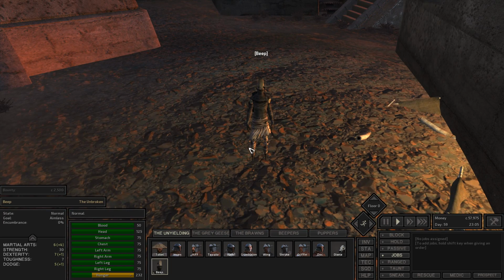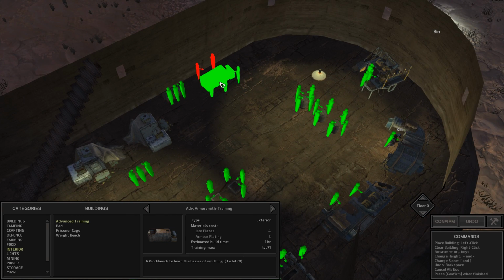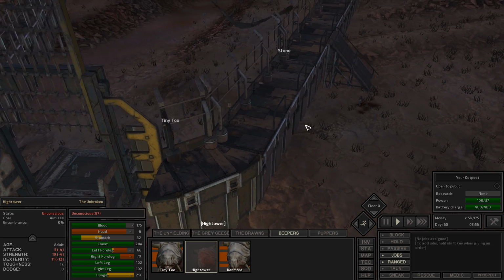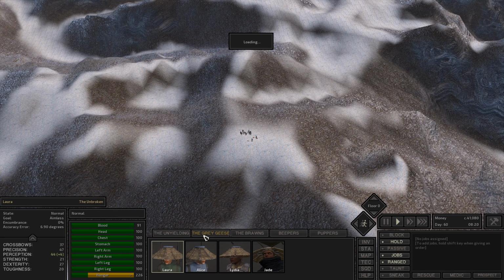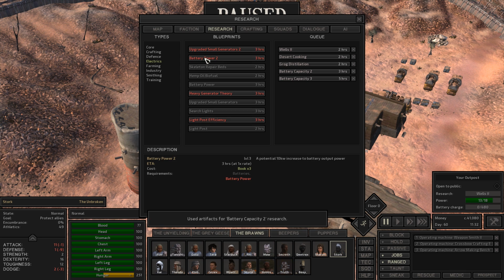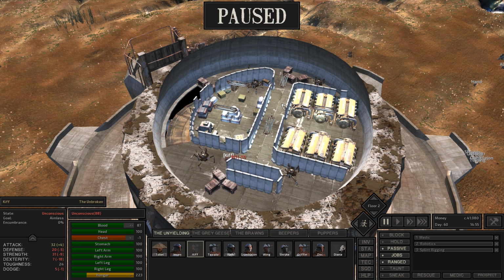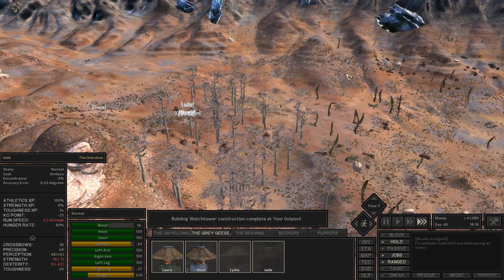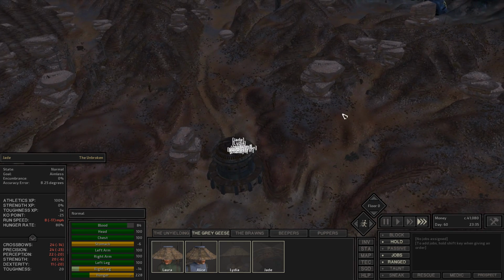Let's Play Kenshi #41 | The Deep South